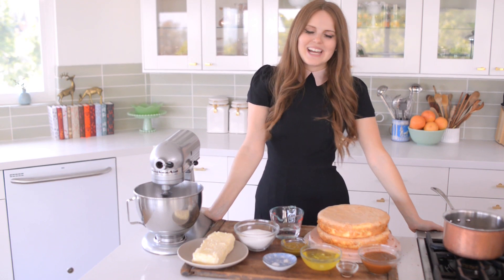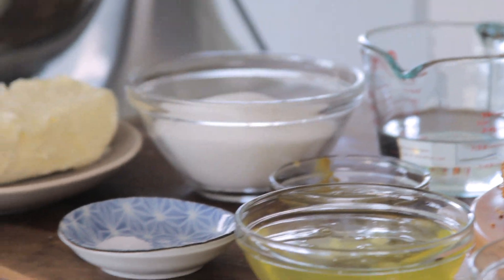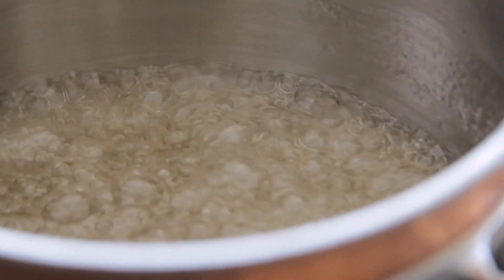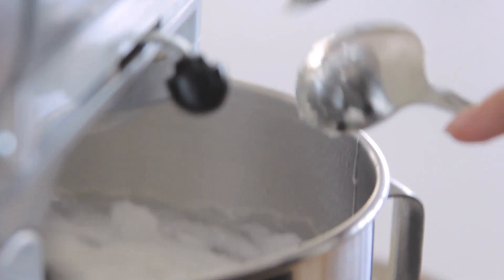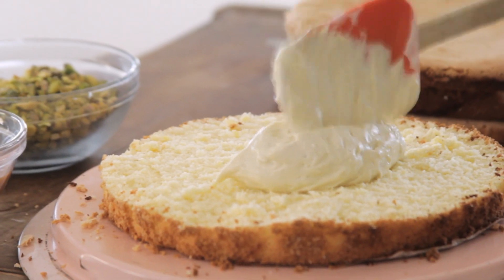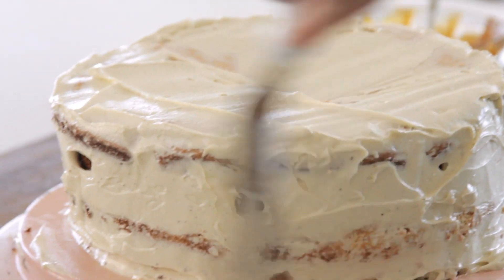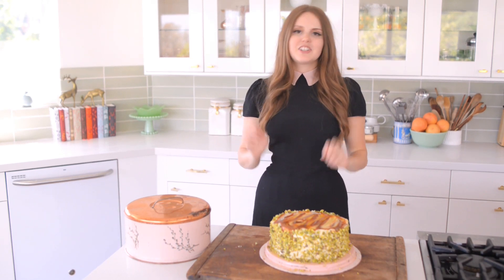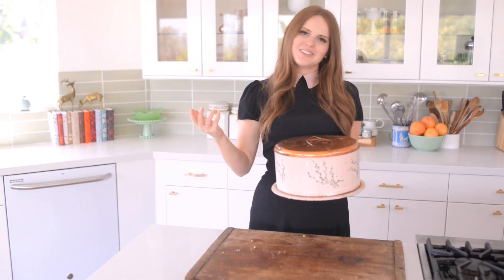How to Make the Best Pistachio Cake + Frosting // Living Deliciously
Learn how to make my favorite Italian buttercream frosting! This cake is the perfect combination of pistachios and caramel, and I just love how light it is.